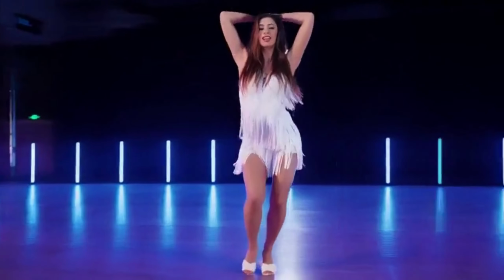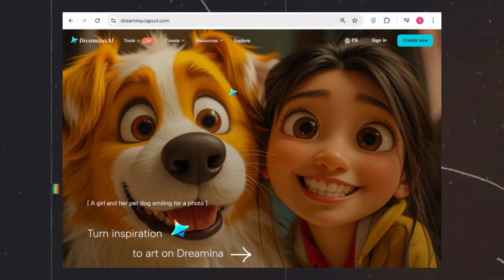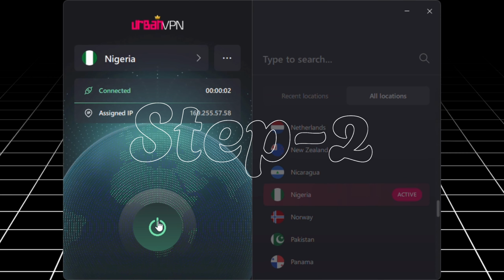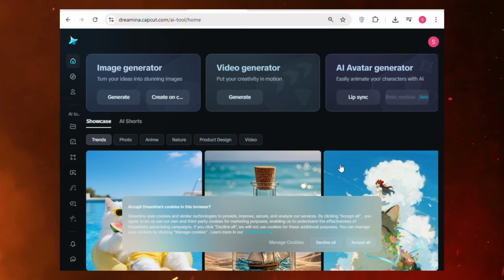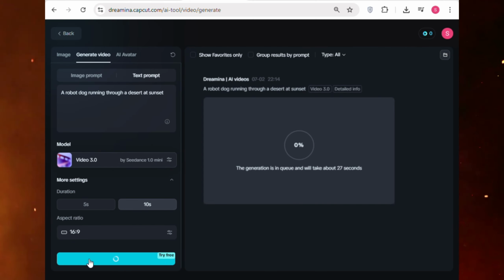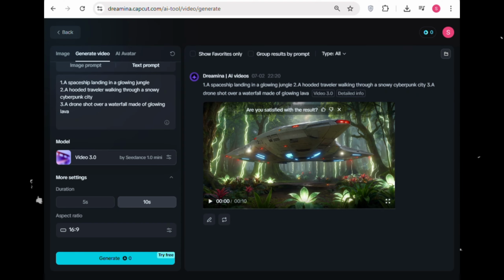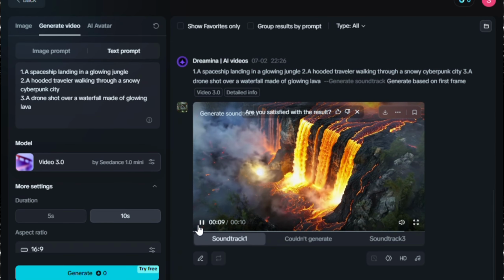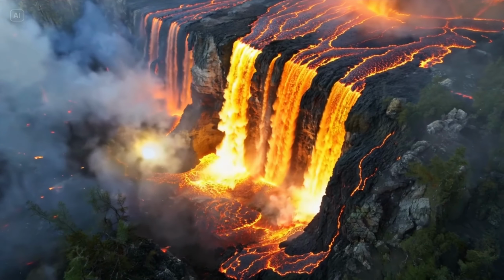Dreamina AI Free Unlimited: The #1 Free Text-to-Video AI Generator in 2025! 🤯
🔓 Unlock the future of content creation with Dreamina AI Free Unlimited — the most advanced and truly free text to video AI generator of 2025!
If you’re searching for the best AI text to video generator, or ways to access Veo 3 for free, this is your go-to solution.
Dreamina AI surpasses competitors with:
🎯 Ultra-realistic lip sync
🎯 Unlimited HD video generation
🎯 A simple step-by-step setup

🔥 Why Dreamina AI Free Unlimited?

✅ The #1 choice for creators wanting free, unlimited AI-powered video generation — with no credit limits
✅ High-quality, realistic results that rival and even beat Veo 3 free unlimited platforms
✅ Advanced Veo 3 lip sync features for creating professional, lifelike avatars and voices
✅ Clean, intuitive UI for both beginners and pros
✅ A direct competitor to Veo 3 — yet completely free!

🚀 What You’ll Learn in This Video:

🔓 How to unlock Dreamina free and get Dreamina AI free unlimited video credits — no tricks or credit cards needed!
🎬 Complete walkthrough: Turn your ideas into stunning AI videos with this free text to video AI generator
⚔️ See how Dreamina stacks up against Veo 3 and discover its unique lip sync capabilities
🧠 Pro tips on using text prompts for best results and maximizing creative possibilities
💸 Say goodbye to paywalls and limited access — Dreamina AI Free Unlimited puts the power of AI video in your hands for zero cost.
🎥 Create 4K videos for YouTube, Shorts, ads, storytelling, or anything you dream up, easily and quickly.

🌟 Try it now and elevate your content:
Dreamina AI Free Unlimited

⚠️ LINK NOT WORKING? ⚠️
👉 Check the COMMENT BOX below 👇
✅ I've posted fresh working links there!